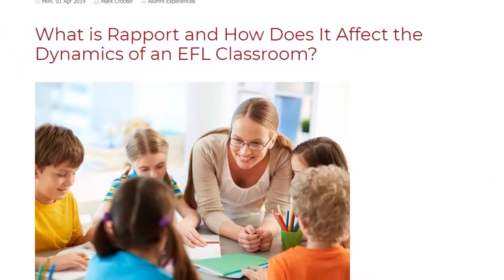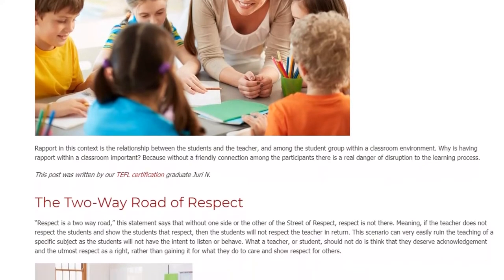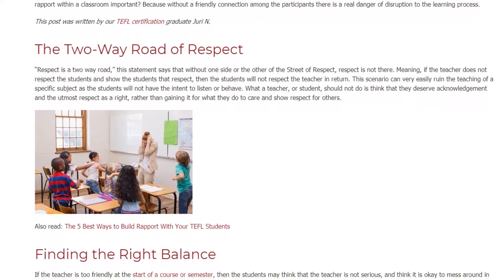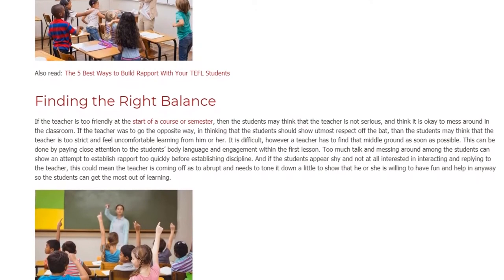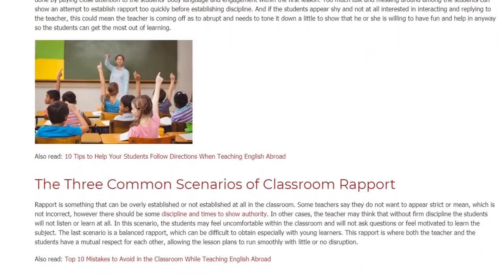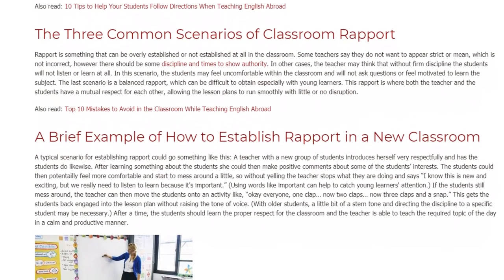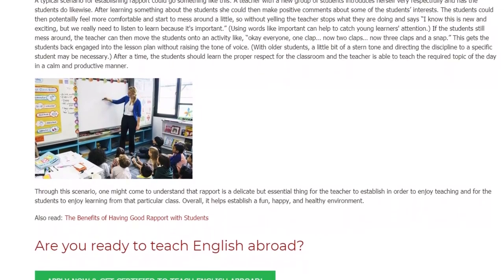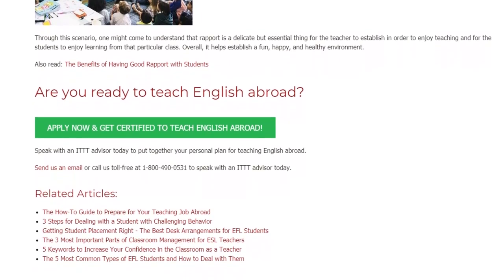What is Rapport and How Does It Affect the Dynamics of an EFL Classroom | ITTT TEFL BLOG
Rapport in this context is the relationship between the students and the teacher, and among the student group within a classroom environment. Why is having rapport within a classroom important? Because without a friendly connection among the participants there is a real danger of disruption to the learning process.